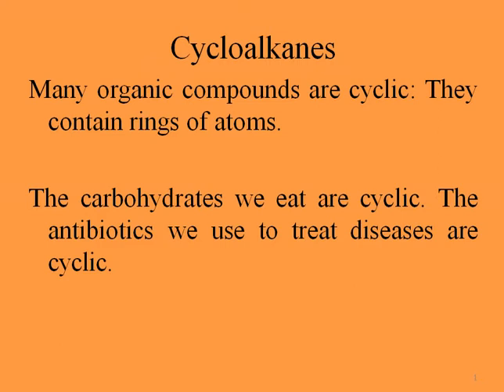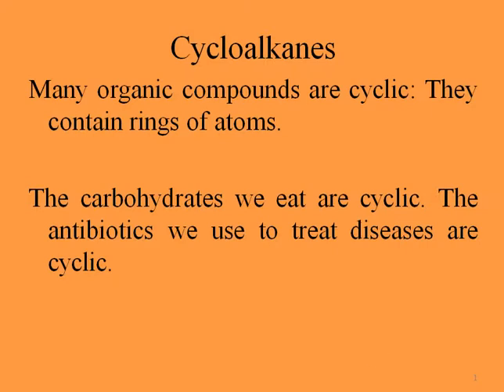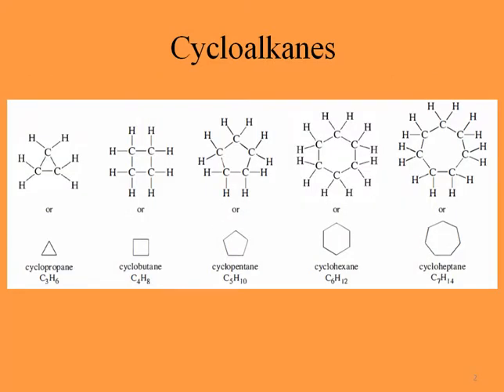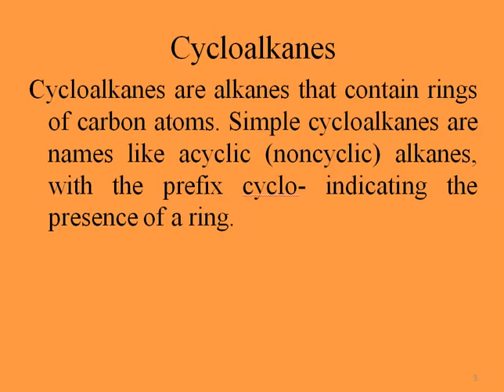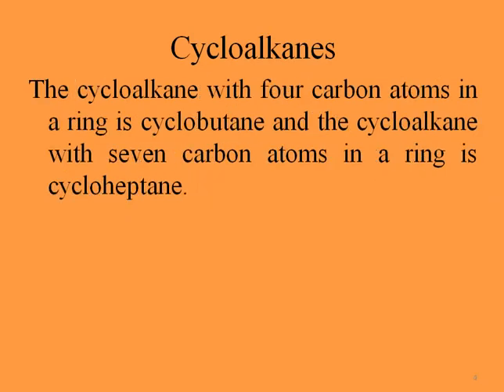What are cycloalkanes? What is the different between alkanes and cycloalkanes? - Organic chemistry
Dr. Masi